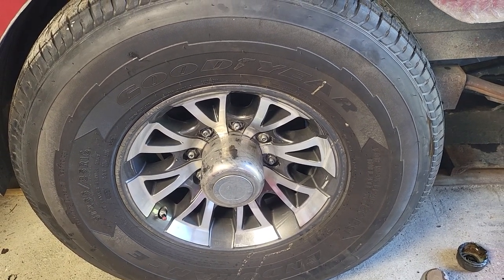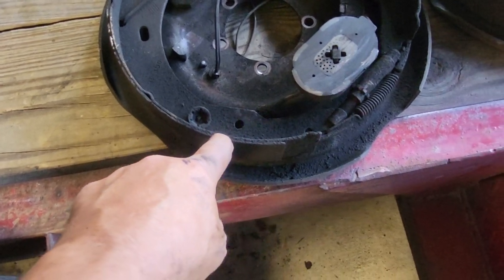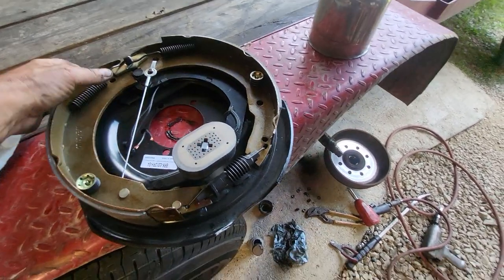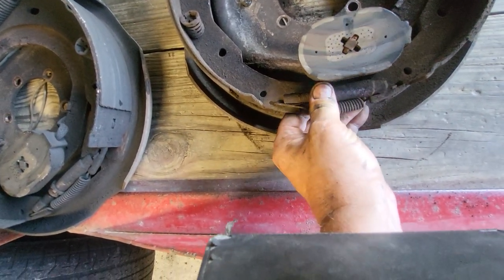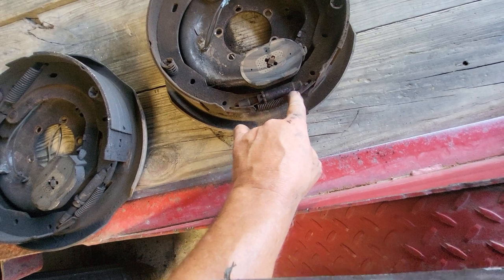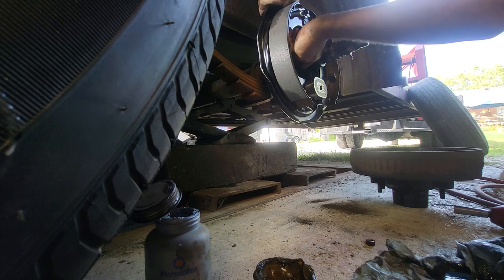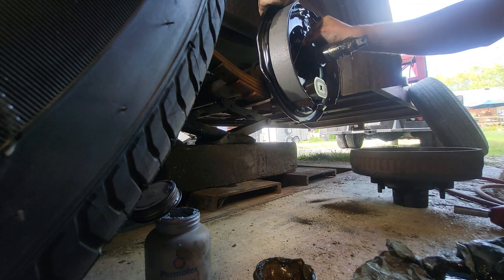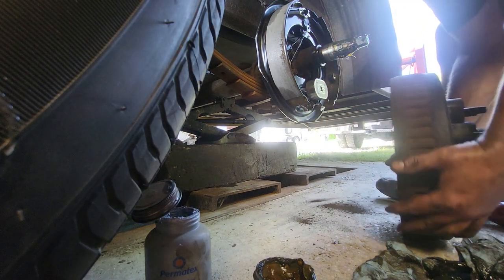Replacing electric brakes on trailer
How electric brakes work & replacing the assembly on 7,000 lb axle